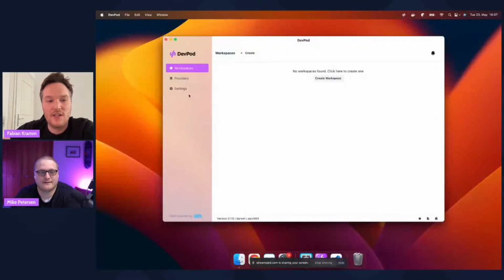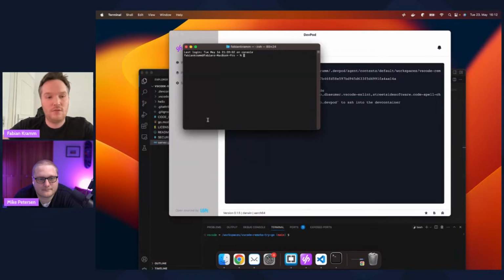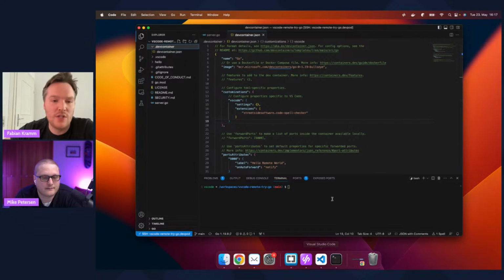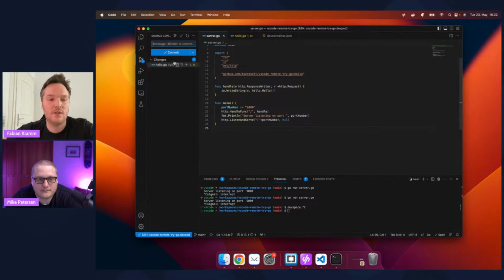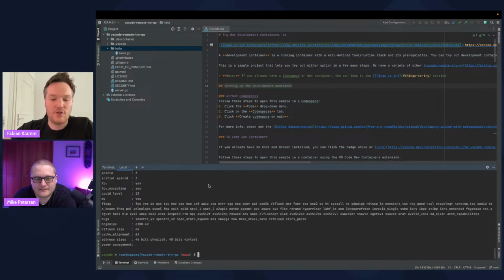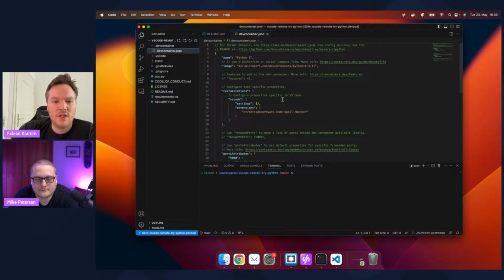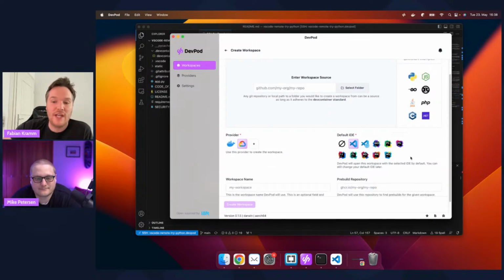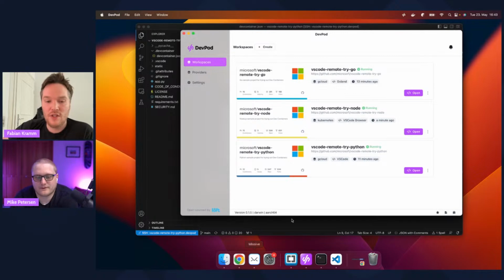Introducing DevPod - A Livestream Event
Join Fabian Kramm, and Mike Petersen, for a demo of DevPod. DevPod is a brand new Open Source project, from Loft Labs, for creating Dev-Environments-As-Code on any infrastructure.

If you are interested in getting started with DevPod, or have questions about use cases, join us live for a fun and interactive event.